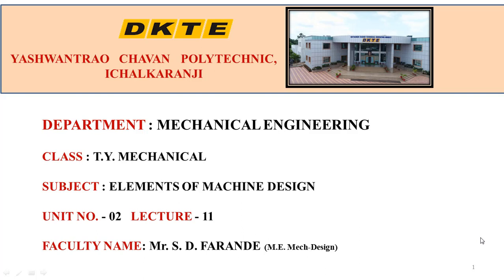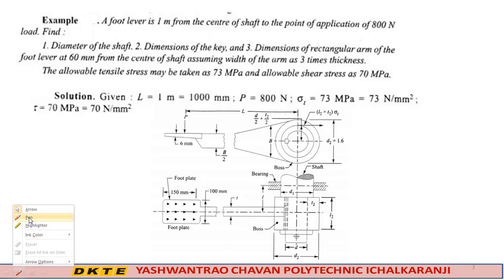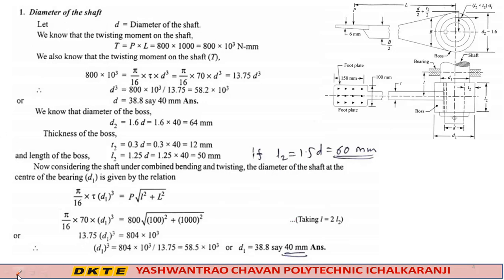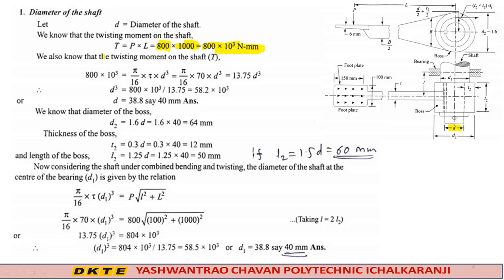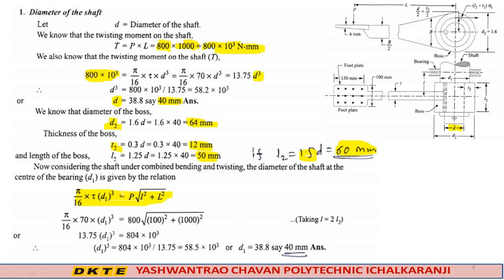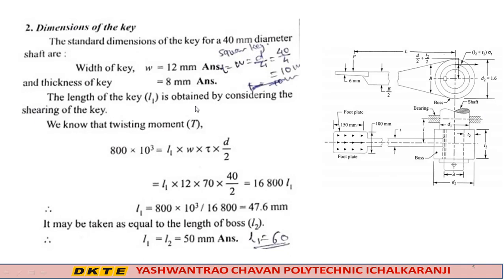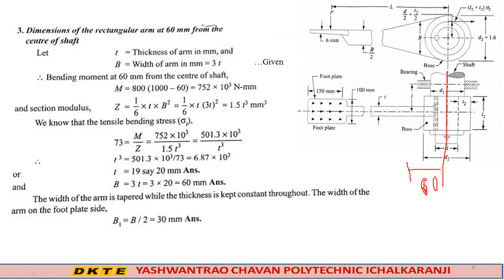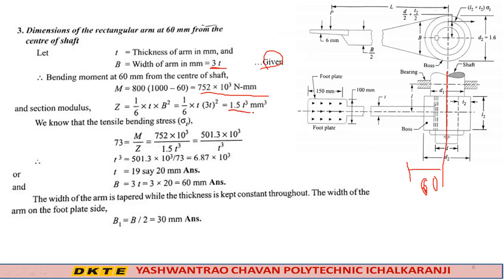EMD Unit 02 Lecture 11 Design of Foot Lever